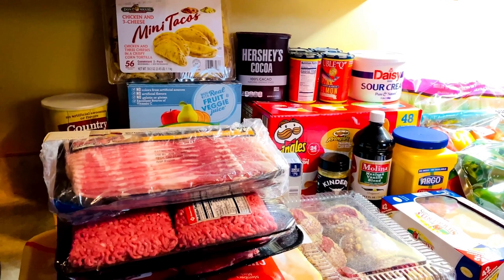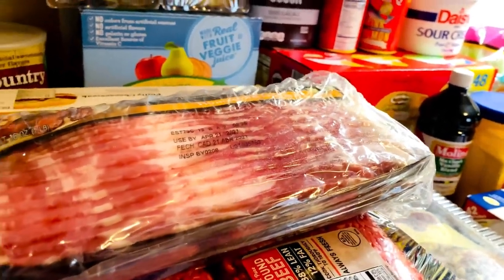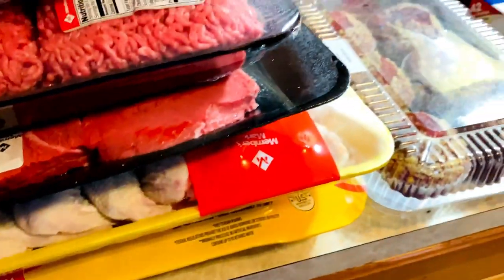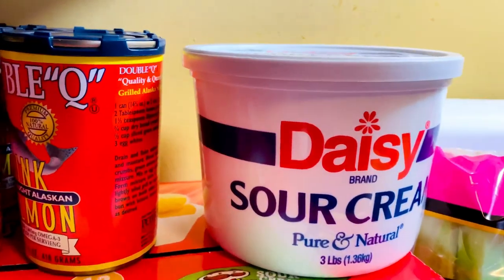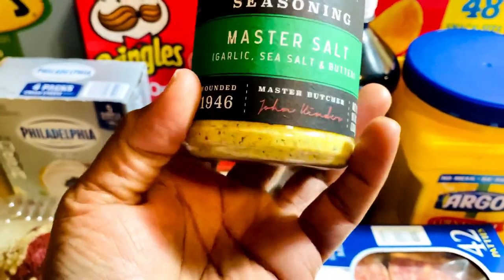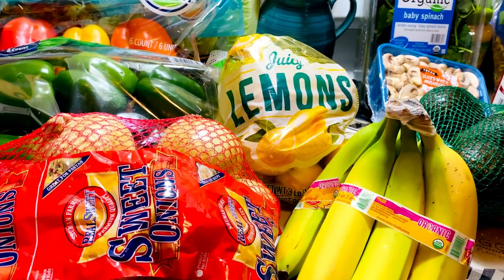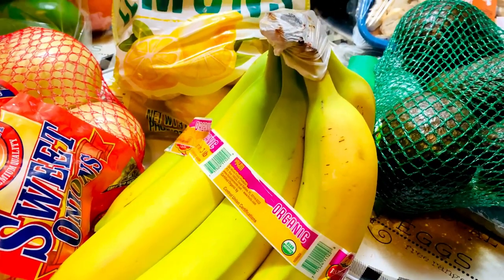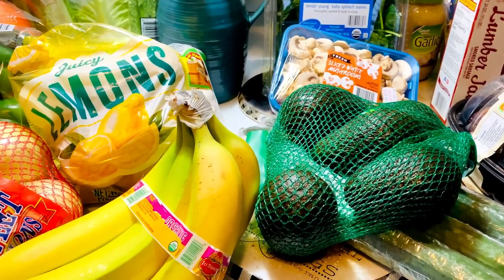FAMILY OF 4~ HUGE SAM’S GROCERY HAUL | BUILD A EMERGENCY FOOD PANTRY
This is a Sam’s club grocery haul and prepping for inauguration so I don’t have to go out that day to do a grocery haul. Some of the grocery haul is for the emergency prepper pantry and som is for the working prepper pantry
THANK YOU AND STAY SAFE. BLESSINGS🙏🏽

My name is Tommy and I'm a wife, mother of 4 and grandmother of 5. We have been married for 18+ years. I am a Libra and I Love The Lord

✅ MY MUKBANG (eating) CHANNEL AT
All my New MukBangs will be on this channel

✅ Facebook: Carolina Homestead Tommy Bites